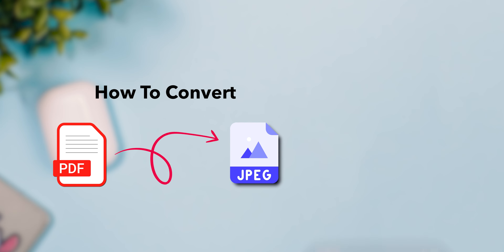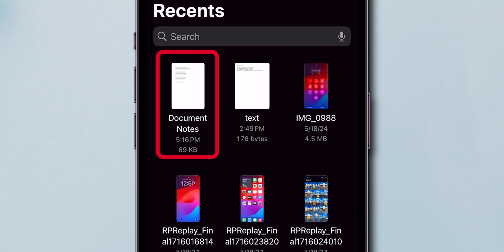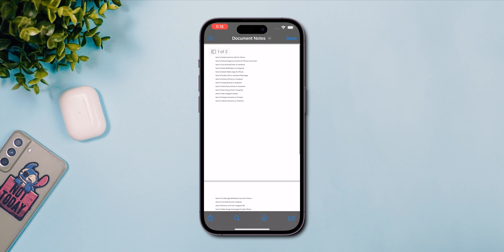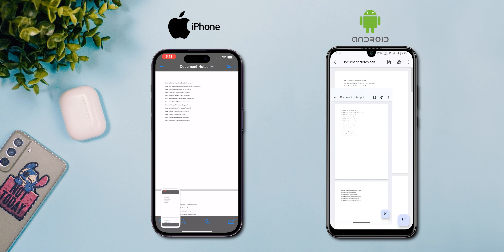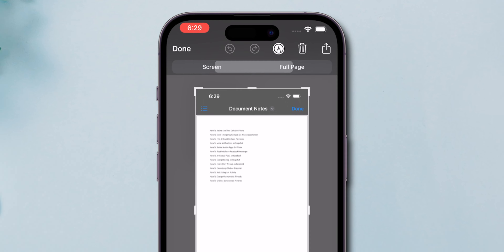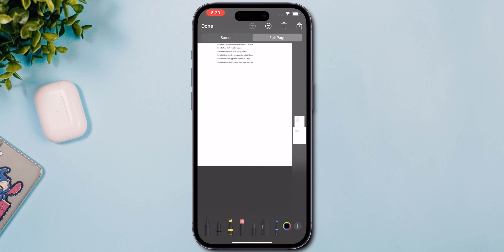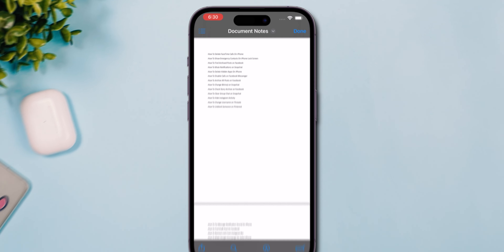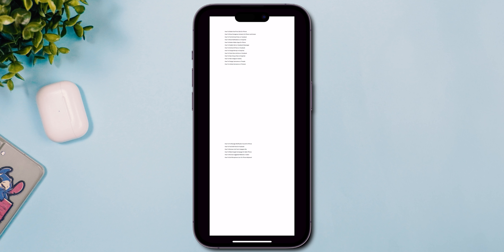How To Convert PDF To JPG In Mobile?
Learn how to easily convert PDF files to JPG images on your smartphone within seconds with this step-by-step tutorial. In this video, we will show you the simple process of converting PDF to JPG on your mobile device, making it convenient and quick. Say goodbye to the hassle of dealing with large PDF files and convert them to high-quality JPG images effortlessly. Watch now to simplify your file conversion process!